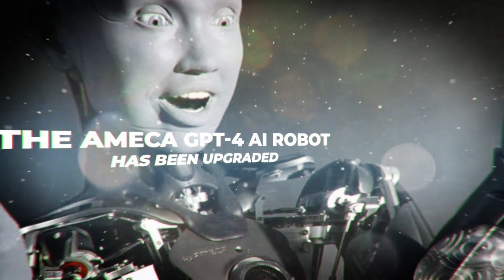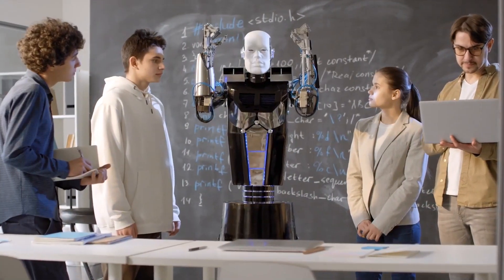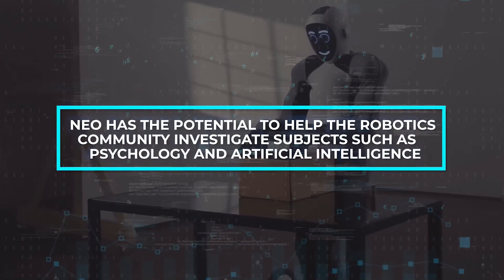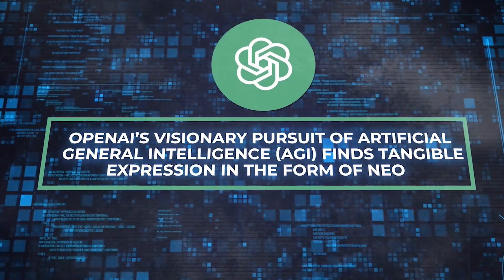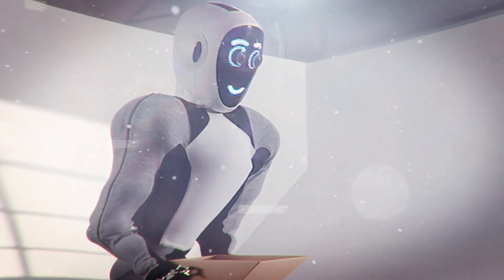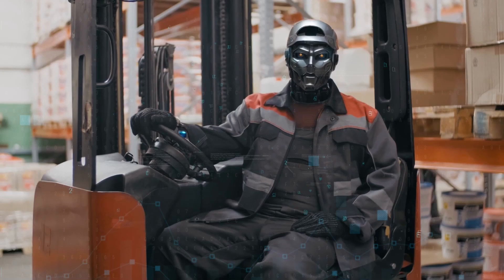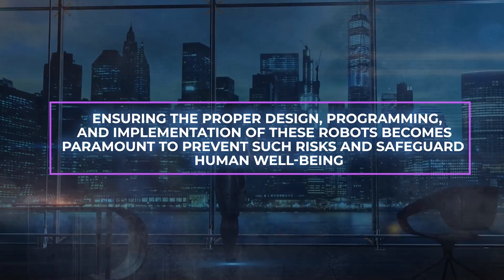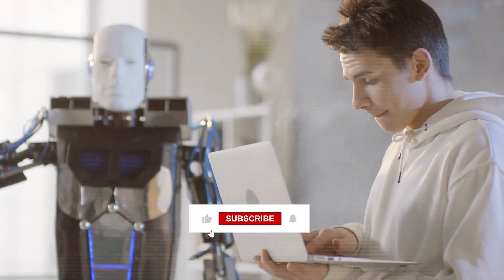The Moment We've Waited For: Ameca's Incredible GPT-4 Upgrade!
The AMECA AI Robot, a remarkable creation by Engineered Arts, stands as a cutting-edge marvel in the realm of robotics. Crafted to replicate human expressions and movements, AMECA's appearance is meticulously designed to be gender and race-neutral, featuring a gray rubber face and hands. This deliberate aesthetic choice reflects a commitment to inclusivity and universality. This functionality is facilitated by an array of microphones, cameras, and facial recognition software, enabling it to respond to its surroundings much like a human would.